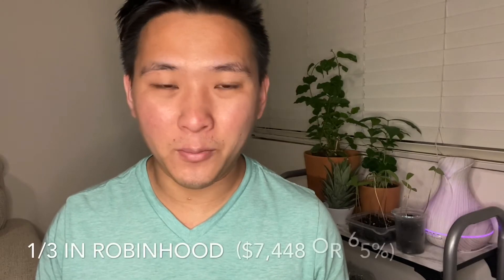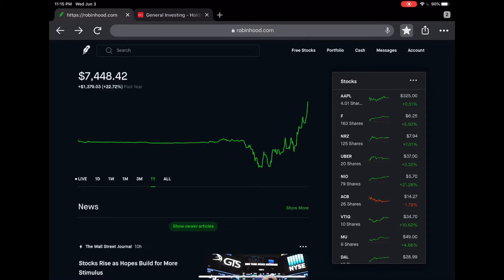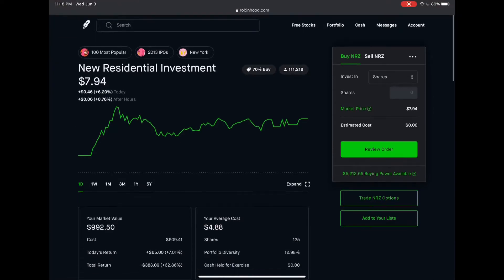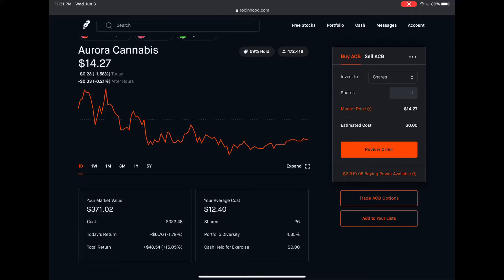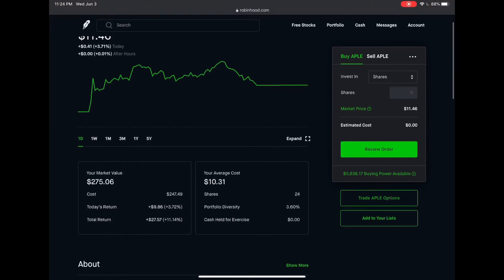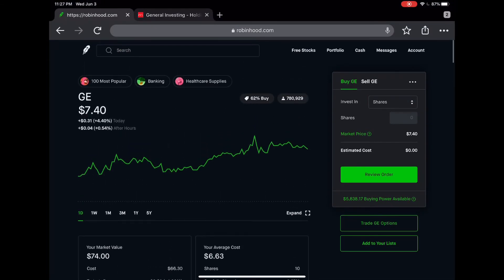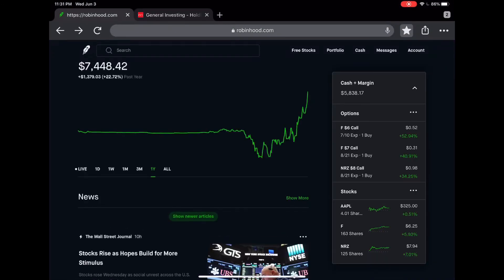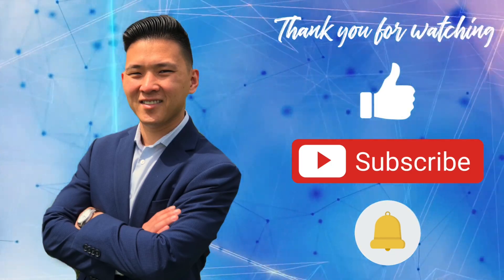What’s in My Portfolio? Update #1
I make  weekly videos about personal finance, investment tips, content creation, and building multiple income streams.

Accessories I used for this video:
📱 Apple iPhone 11
💡 Fill Light
📸Camera Tripod
📱 iPhone Holder/Stabilizer
Bluetooth Remote Shutter

Youtube Music background:
Bounce Bail